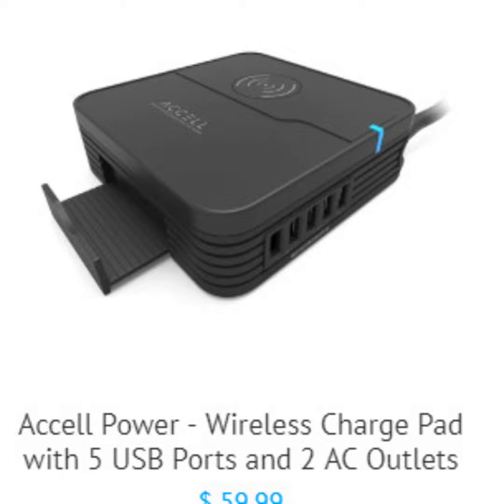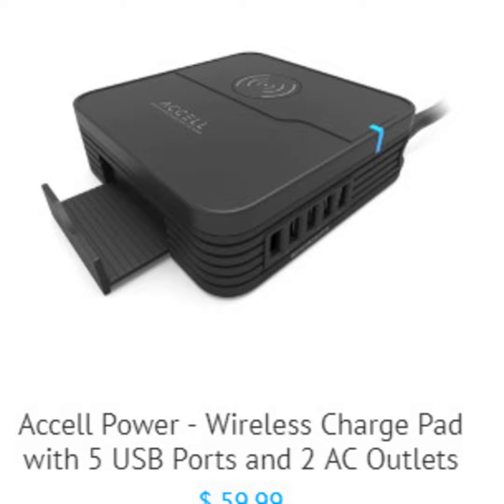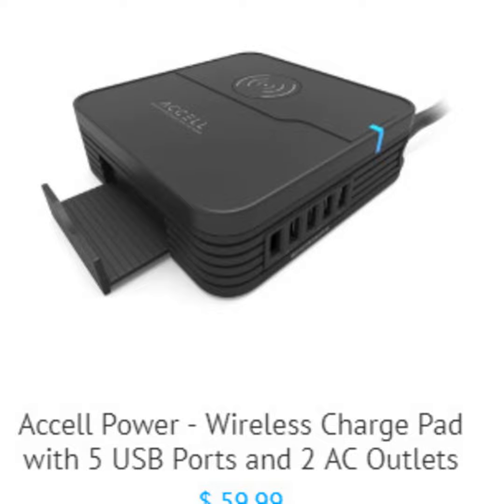Useful gift ideas from Accell and Rode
Techstination, your destination for gadgets and gear.  I’m Fred Fishkin.  Some of the most useful gifts for the holidays…can very often fly under the radar.  Just about every household has an array of smartphones and tablets…and a real mess trying to keep them charged.  Accell’s Wireless Charge Pad features not only a wireless charger on top…but five USB ports, two AC outlets and a stand for holding up to three devices very neatly.  A good deal at under sixty dollars.  Everyone is using their phone to shoot videos these days…paying little attention to the sound quality.  The Rode Wireless Go is a pro level versatile solution with a small transmitter featuring a built in microphone and a port for plugging in a clip on or handheld mic and an equally small receiver.  It is easy to use…and the size makes the Rode Wireless Go easy to carry around in your pocket.